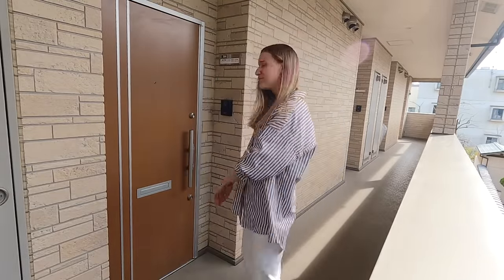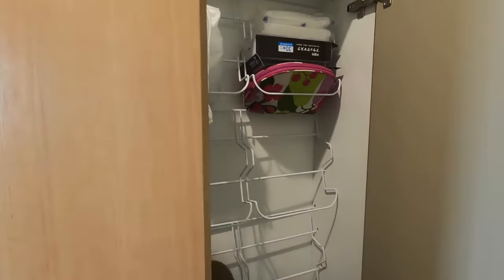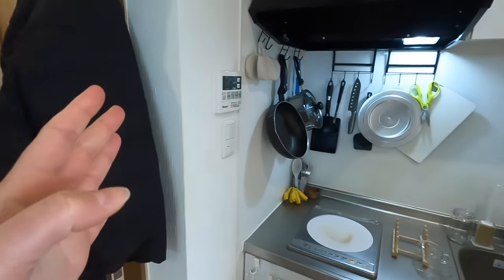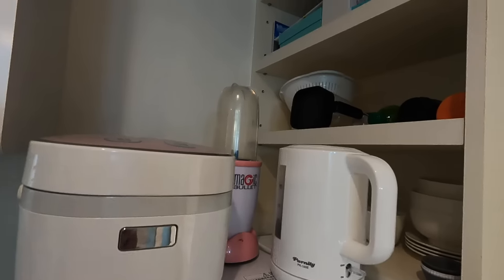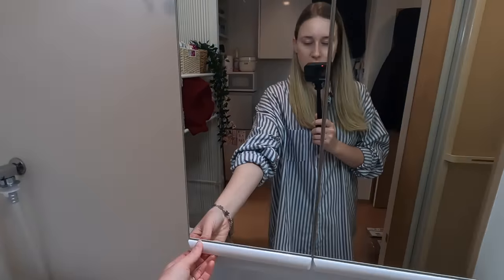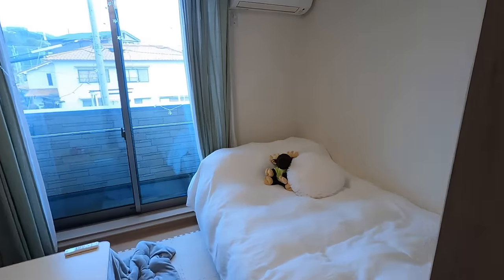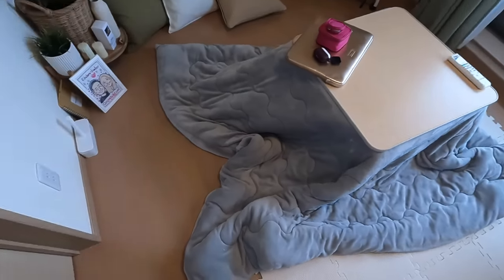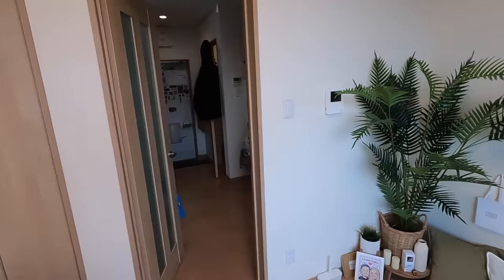APARTMENT TOUR // JET PROGRAM, OSAKA ALT, $400 //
Everyone wants to know... What does an apartment look like on the JET Program? Every situation is different but this is my Japanese apartment situated in Osaka for about $400 a month. I love my apartment and I hope you guys do too.

~Get to know me, my instagram is @kimber.desu